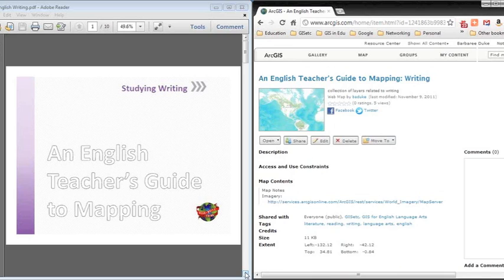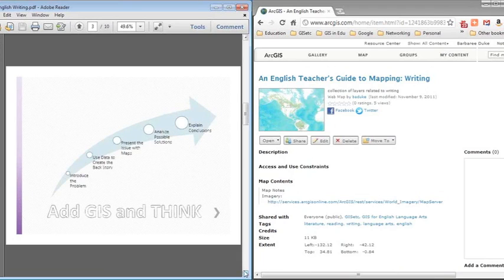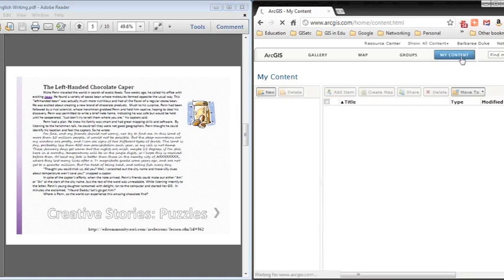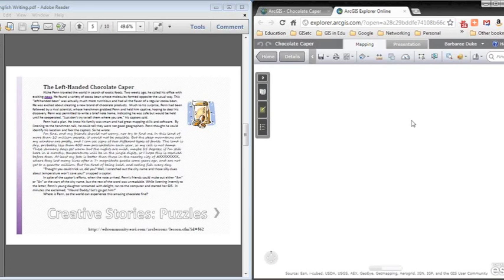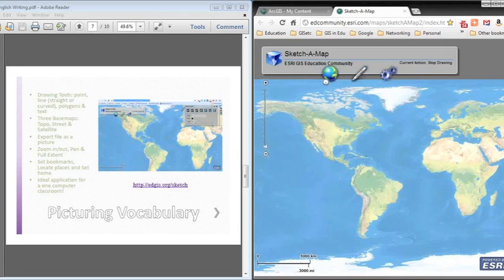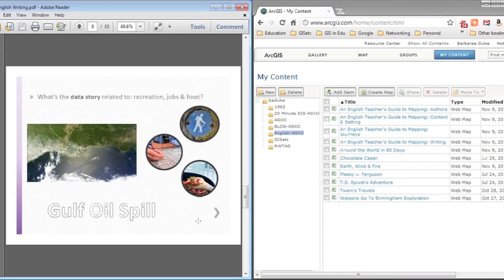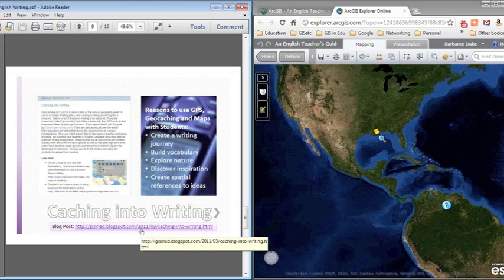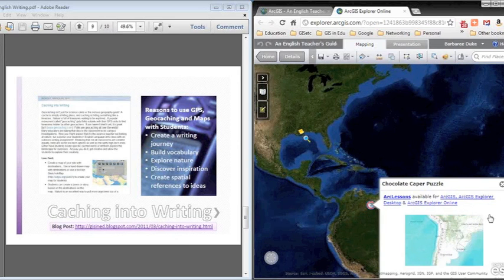Language Arts Lesson 3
Digital maps and online mapping tools are critical to understand authors mindsets, elements of plot and character development. This lesson is focused on teaching "context and setting" using geospatial websites and online tools.